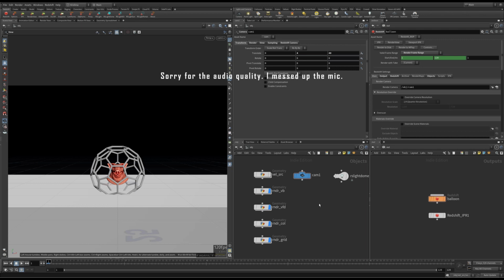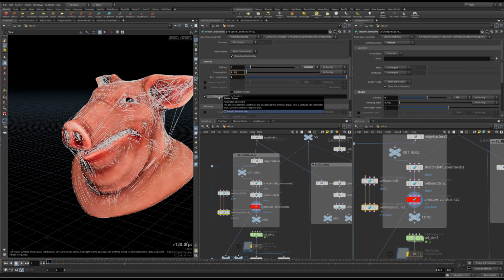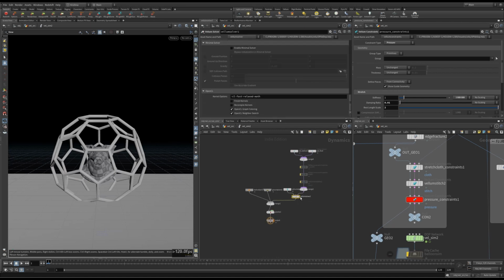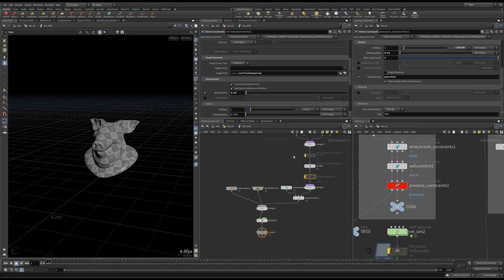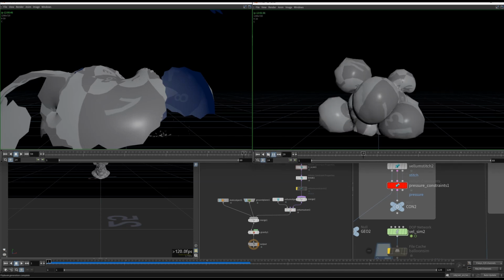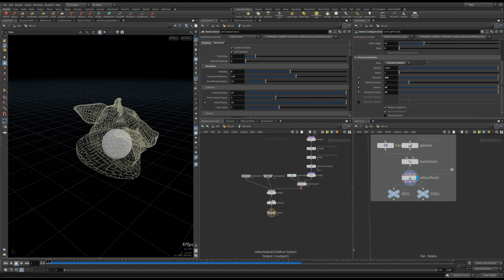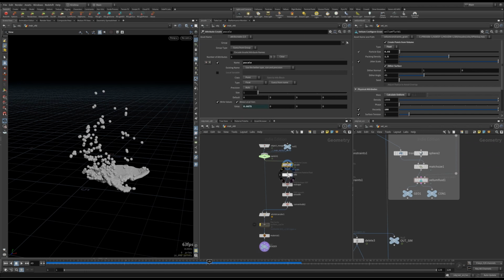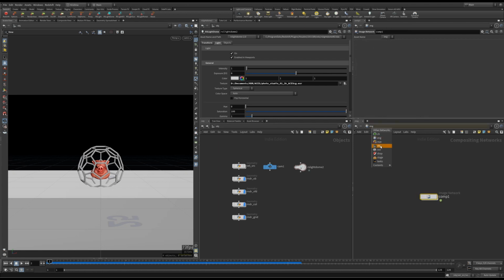Houdini - Redshift - Vellum balloon pop - Project walkthrough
AEJuice This is a project walkthrough of Vellum balloon pop which I created for sidefx challenge Mardini Day 08 "Balloon".